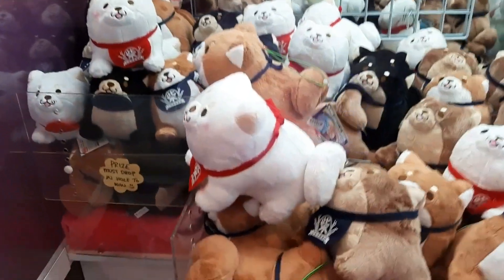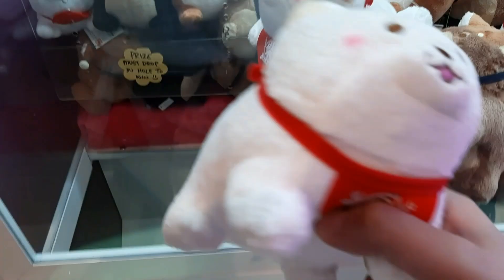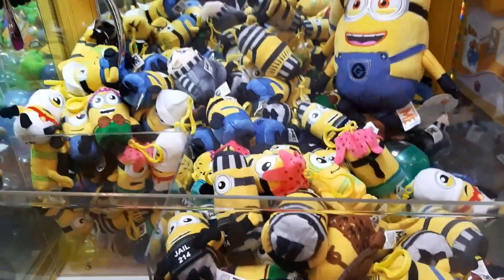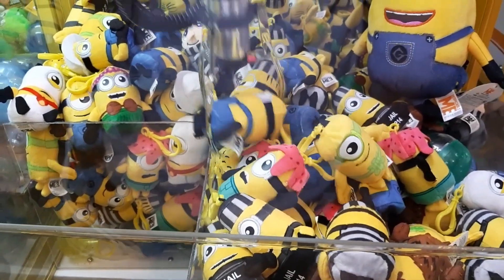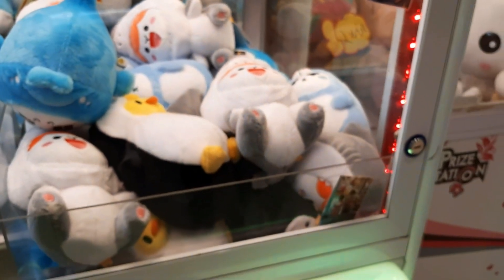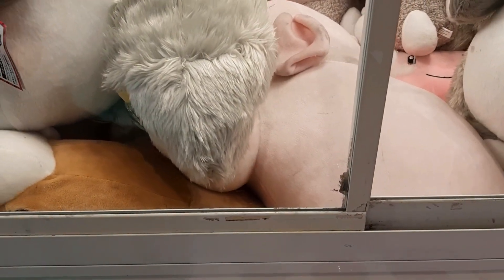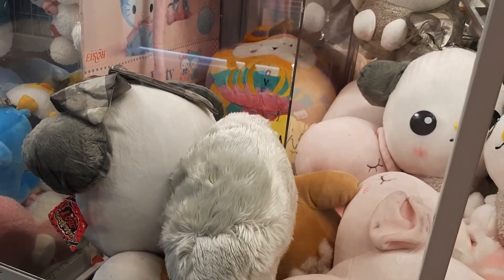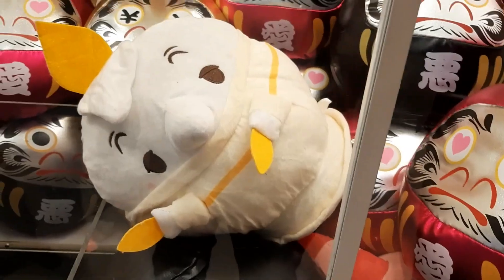Claw Machine Wins at Prize Station (Singapore)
I went to Bugis Plus and played the claw machines in Prize Station! Had some wins with the help of the supervisor & got a big win at the end.

Arcade:  Prize Station
Location: Bugis Plus Singapore